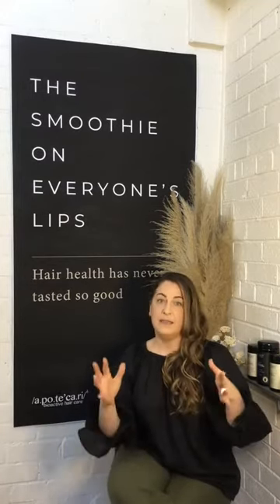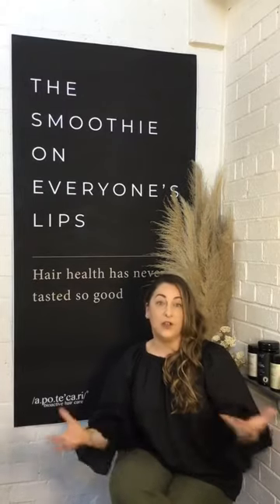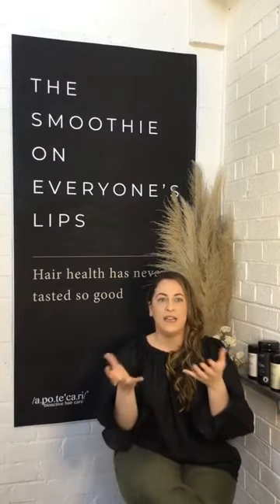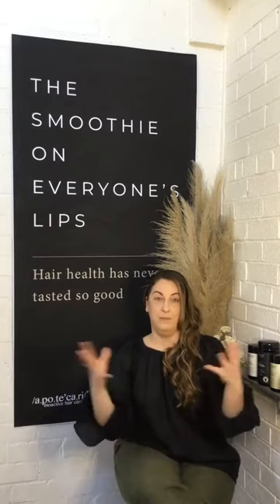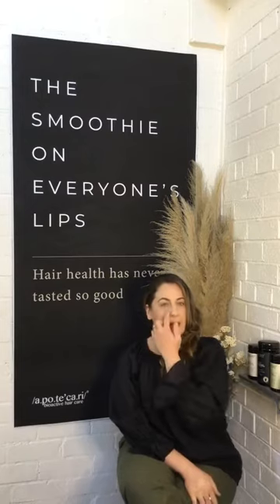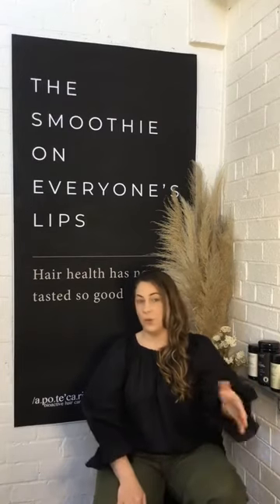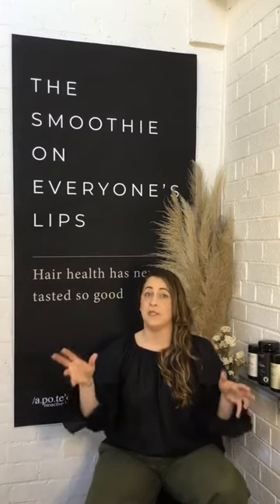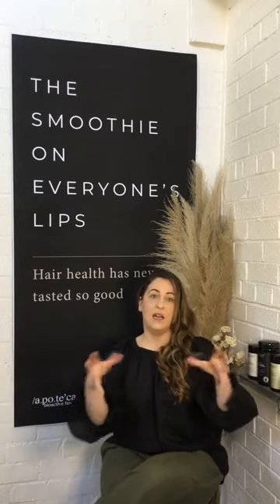‘Winter Hair’ | What is it and how to combat it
Confronted with an endless list of products and a world saturated in ads, Apotecari Founder, Simone Abaron, takes to an interactive session to unveil truths and redefine the ideal ‘cooler climate regimen’ to ensure the skin and strands are nurtured.

In this session, we cover:
+ Is ‘Winter hair’ really a thing? Simone explains what 'winter hair' and 'winter scalp' is, calling out the reasons behind the dreaded phenomena
+ How to avoid and counteract ‘winter damage’
+ Omega fatty acids - your best friends in cooler climates
+ Do men need to worry about winter hair?
+ Making the right food choices (and foods to avoid) in cooler climates
+ Can a supplement really achieve hydration for our scalp and hair?